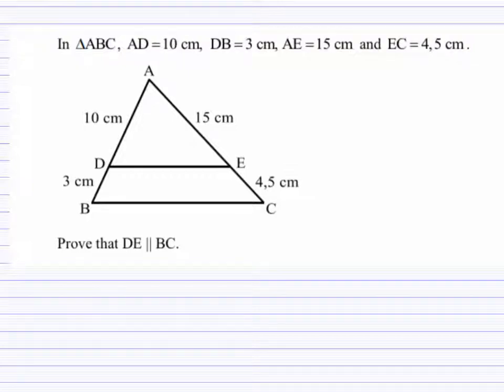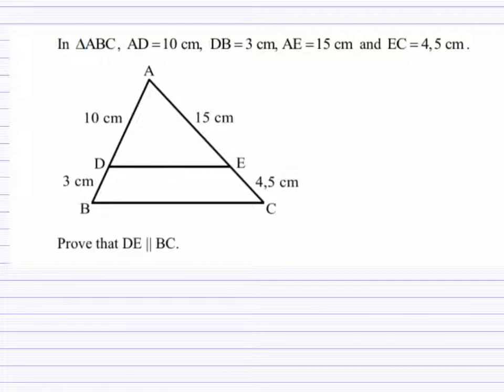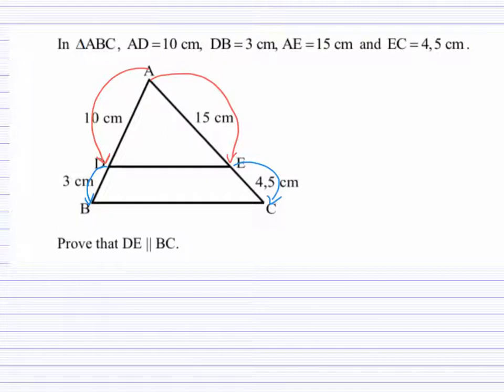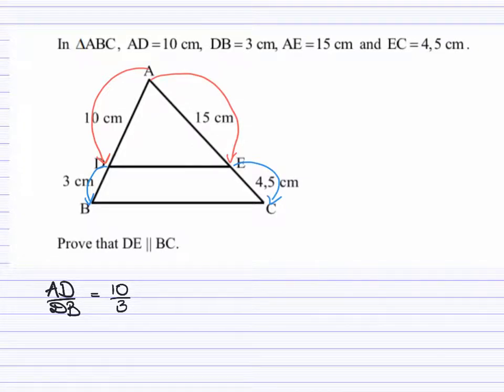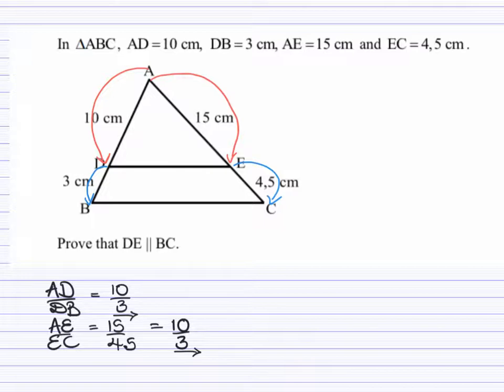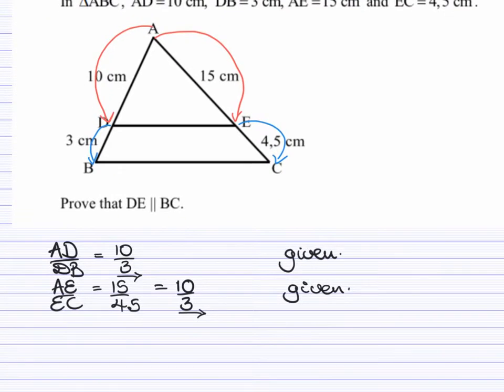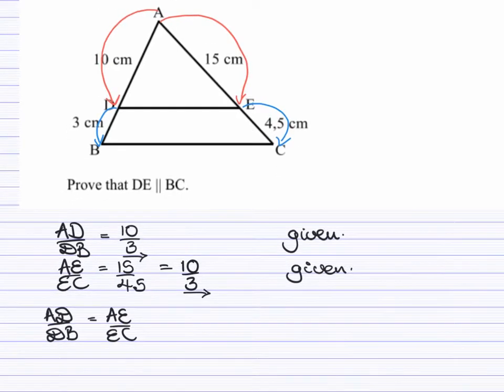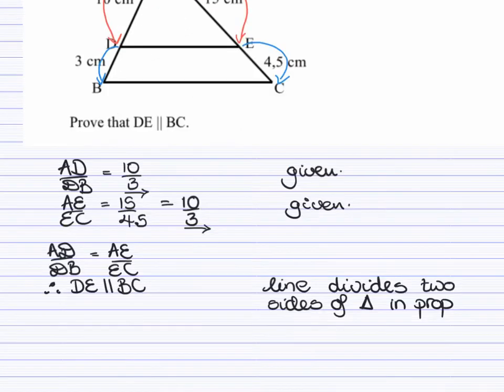Grade 12 Euclidean Geometry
Theorem 2 (Converse of Theorem 1) - If a line divides two sides of a triangle in the same proportion, then the line is parallel to the third side.